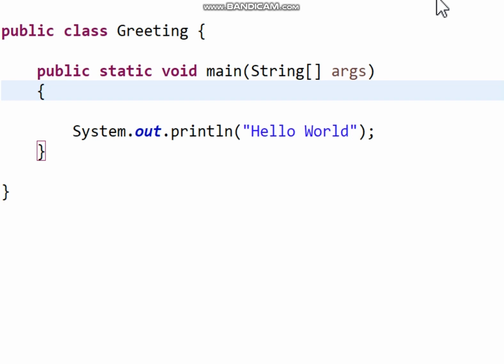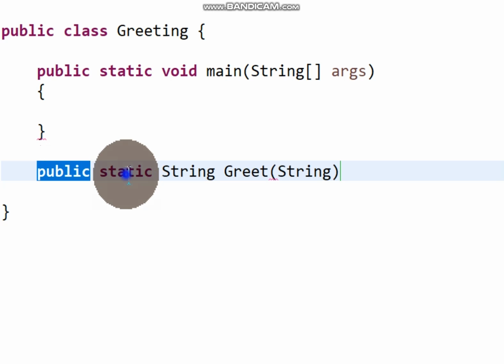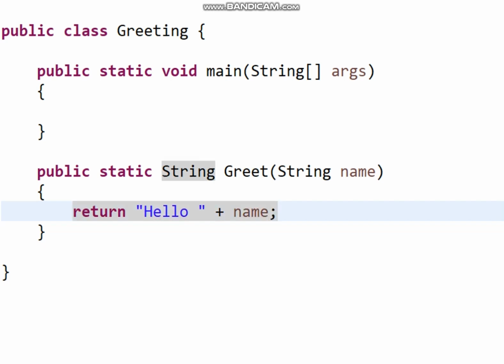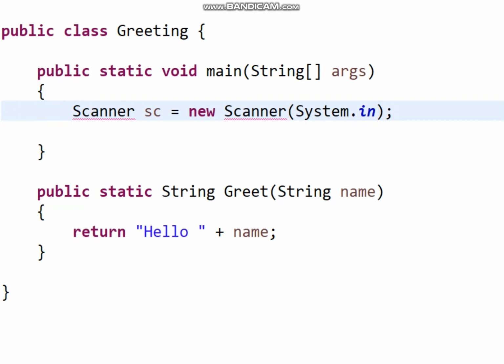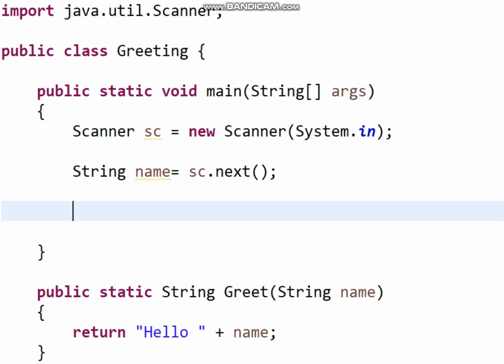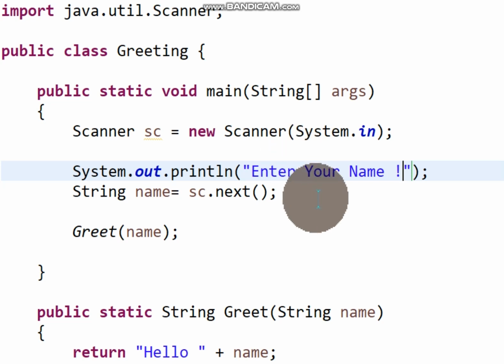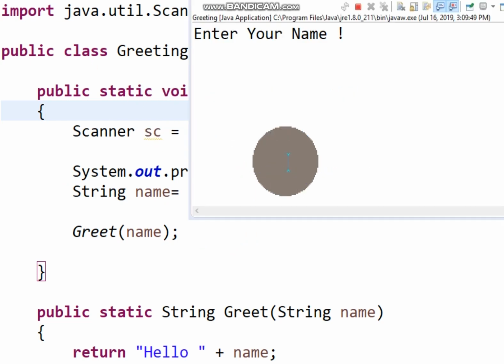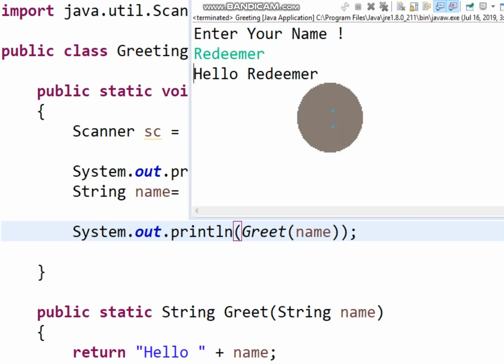java string concatenation (Java programming beginner)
In this tutorial i demonstrate how you to concatenate strings and use scanner class to accept your input